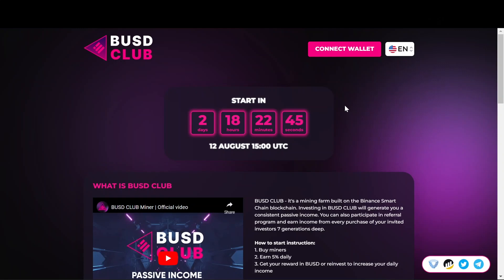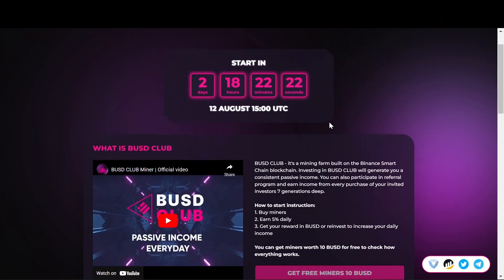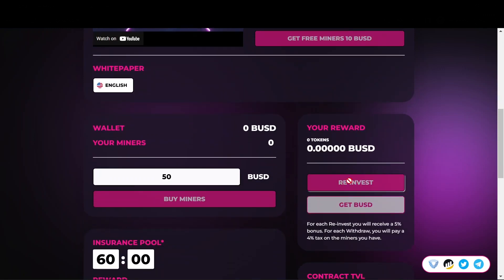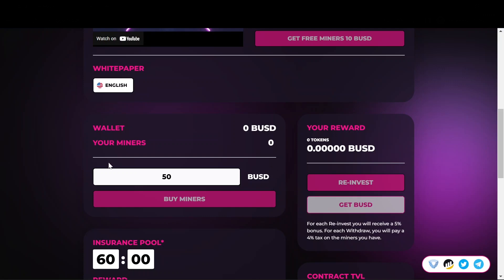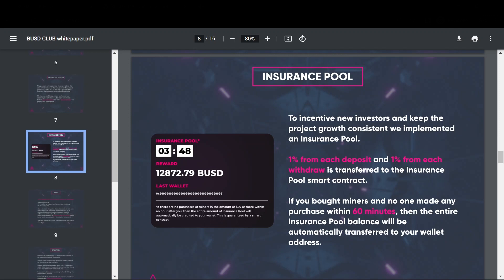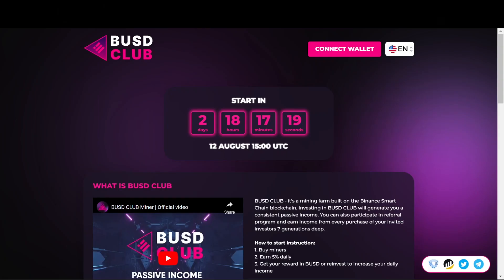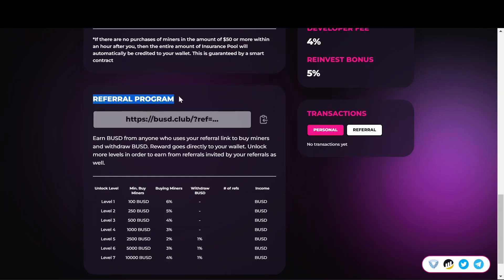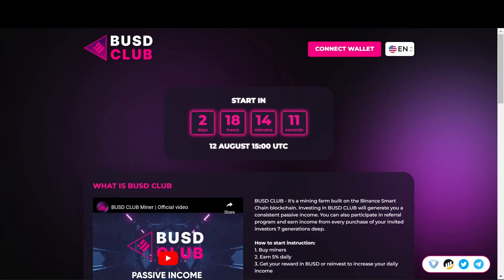BUSD Club || BUSD Miner ⛏️ || Earn 5% Daily + 5% Bonus || *Insurance Pool*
BUSD Club Miner Review. In this video, I'll go over a miner that has not launched yet called BUSD Club.

●▬▬▬▬▬▬▬ Additional Information ▬▬▬▬▬▬▬●
What is BUSD CLUB?

BUSD CLUB is a mining farm built on the Binance Smart Chain.

Smart contract of the project is open and straightforward. Special mechanics allow all investors to earn up to 5% daily.

BUSD Club is not only about earning. It’s about community where every member is valuable.

We strive to build a strong community with pure crypto vibe and place where you can relax while earning passive income.